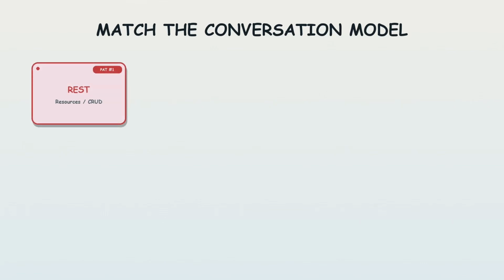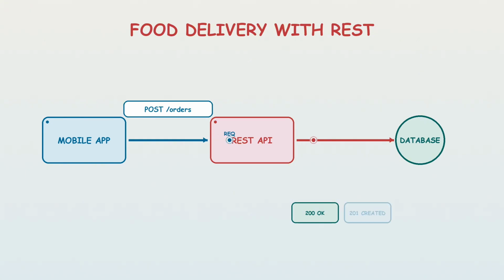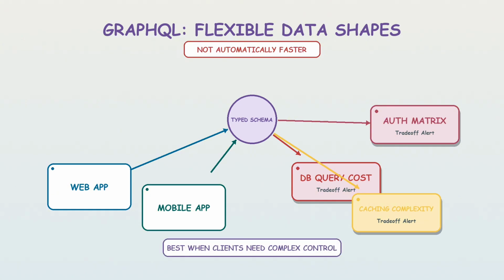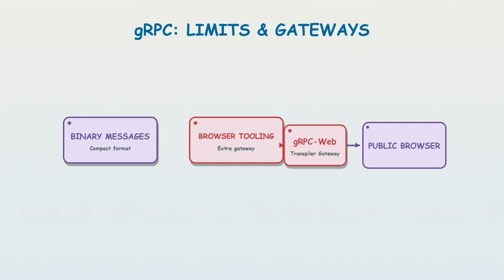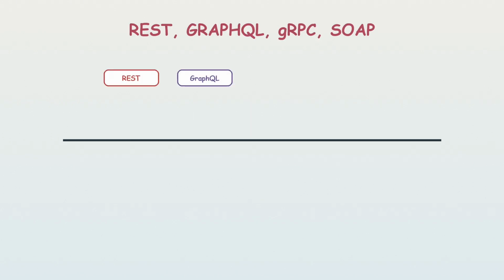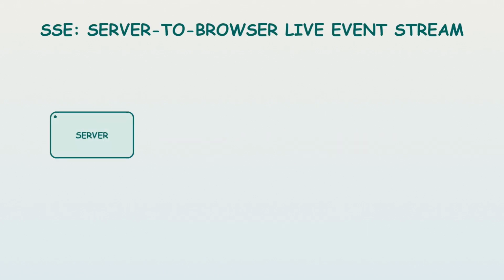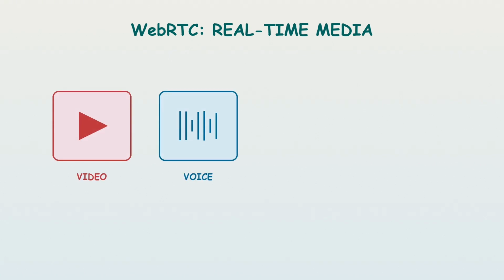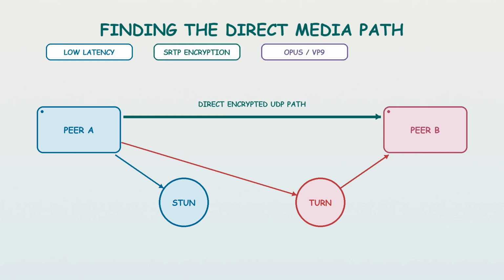8 API Protocols Explained in 10 Minutes | REST API, WebSocket GraphQL, gRPC, SSE etc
REST, GraphQL, gRPC, SOAP, webhooks, SSE, WebSockets, and WebRTC explained: learn how each API type works, when to use it, and how modern apps combine them.

Choosing an API architecture is easier when you understand the communication pattern behind it. This practical guide explains the most important API styles and real-time protocols with simple delivery-app examples.

You’ll learn when REST is the right default, when GraphQL gives clients more control, why gRPC works well between internal services, where SOAP still matters, and how webhooks, SSE, WebSockets, and WebRTC handle events and real-time communication.

Chapters:
0:00 API types overview
0:29 REST API
2:03 GraphQL
3:04 gRPC
4:21 SOAP API
5:50 Webhooks
6:53 Server-Sent Events (SSE)
7:47 WebSockets
8:43 WebRTC

If you enjoy these free AI and software engineering tutorials and would like to support future videos, you can do so